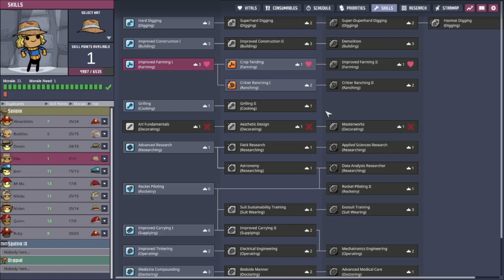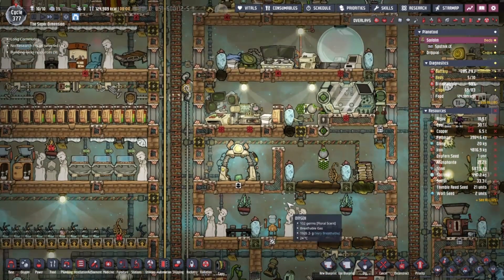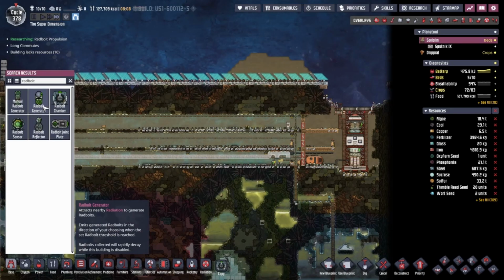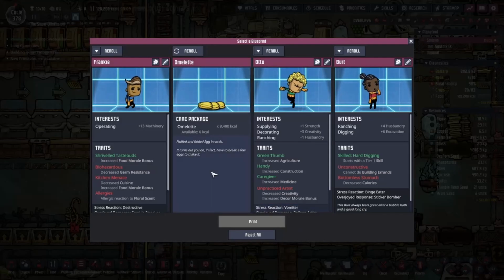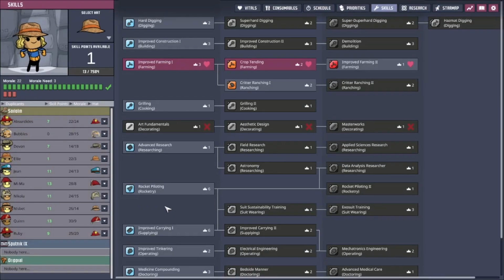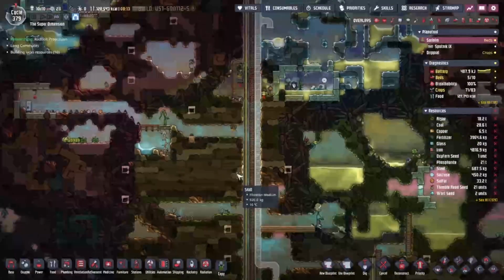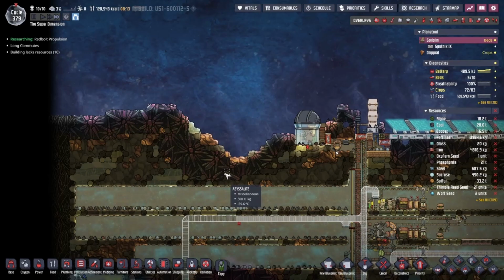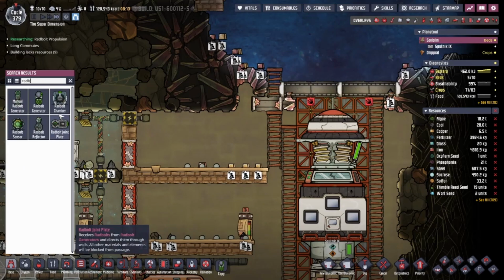Oxygen Not Included S1 - E68 - Engine Plan Rethink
Hey everybody!  In today's episode, I noticed that the Hydrogen Engine I was planning to use is not going to be as simple as I thought.  Turns out, it doesn't want Hydrogen Gas - but Liquid Hydrogen.  That means it needs to be somewhere around -260 degrees!  That's... just not happening!

So, instead, I will be moving towards the Radbolt Engine.  So I put in a great deal of infrastructure to support that.  I'll be using the natural radiation of space to slowly power up the Radbolt Generators, so there will be no danger to the Dupes, nor do I need to add any extra Worts.  Hopefully it works out.  :)

Finally, having finished decorating the Rocket, I send Bubbles back out to gather more Data Banks.  I forgot to check the Outhouse before she left, so it might just be an extra short trip this time..  :)

If you have any tips on the game, or any comments in general about things you'd like to see or see changed, please feel free to leave me a comment in the video, or join my Discord at:

Either place is fine, both are checked regularly.  Positive feedback always appreciated!

My playthrough of guiding some poor, innocent Dupes through surviving inside an asteroid.  What do you mean it's not that easy?  It's just starvation, asphyxiation, hypothermia, or irradiation...

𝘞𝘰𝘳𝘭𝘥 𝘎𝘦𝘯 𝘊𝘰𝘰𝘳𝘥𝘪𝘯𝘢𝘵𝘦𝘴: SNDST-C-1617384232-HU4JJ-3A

𝗦𝗽𝗲𝗰𝗶𝗮𝗹 𝘁𝗵𝗮𝗻𝗸𝘀 𝘁𝗼 𝗼𝘂𝗿 𝗴𝗲𝗻𝗲𝗿𝗼𝘂𝘀 𝗣𝗮𝘁𝗿𝗼𝗻𝘀:
••• BFFs!:  None yet, be the first!
•• Good Buds:  Absurdides
• Casual Buds:  None yet, be the first!